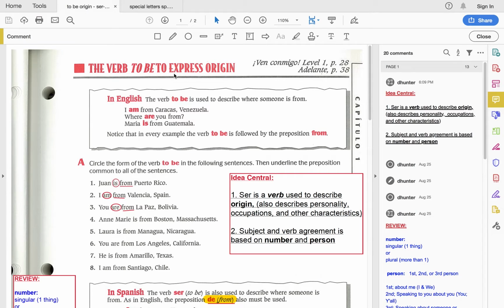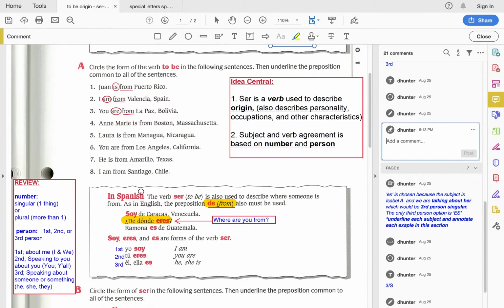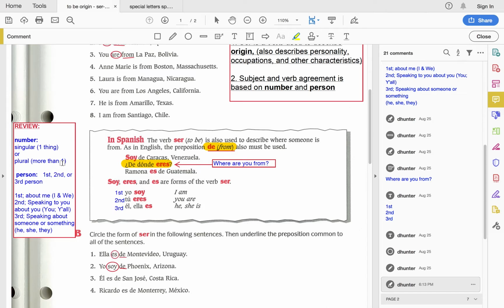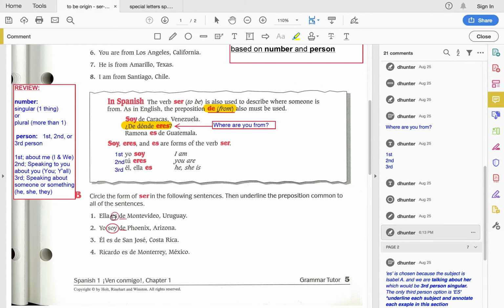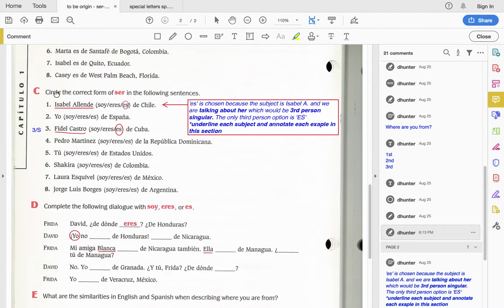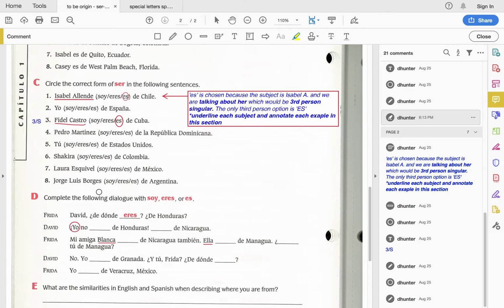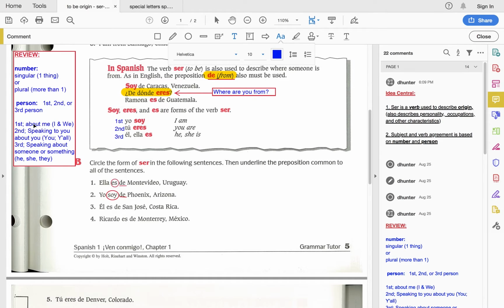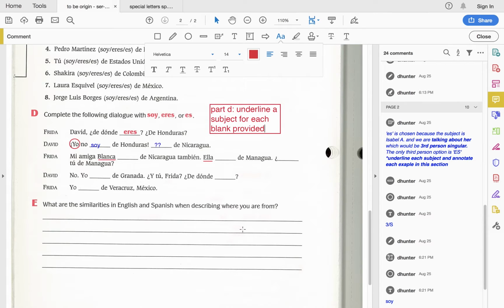Grammar Descriptions Ser Origins